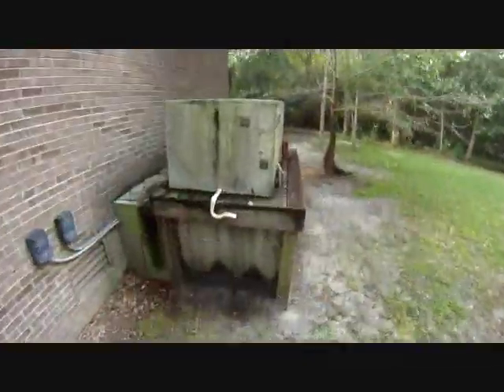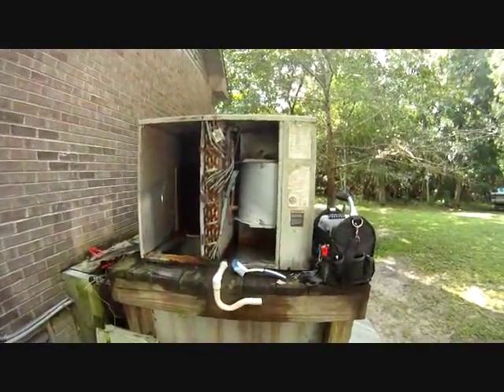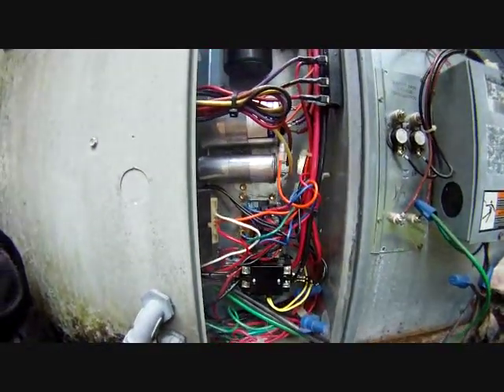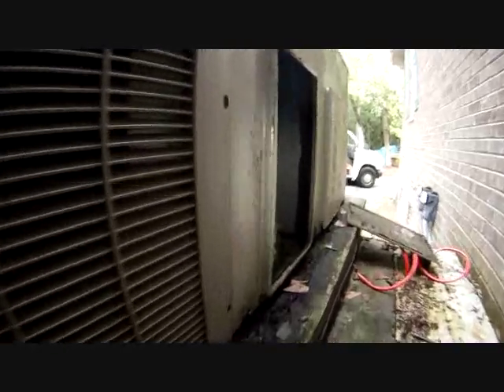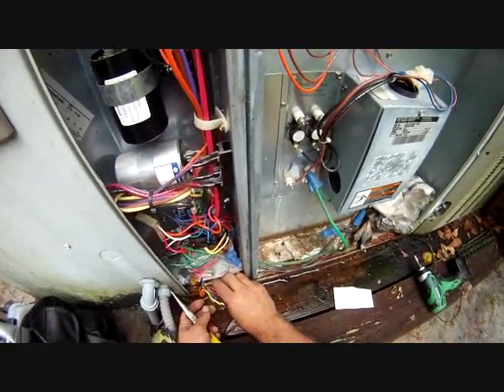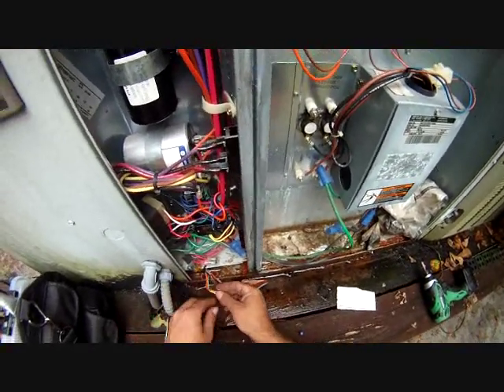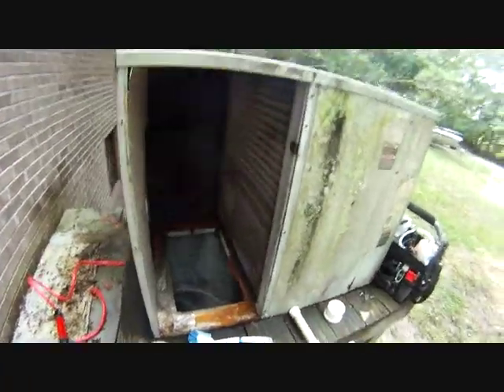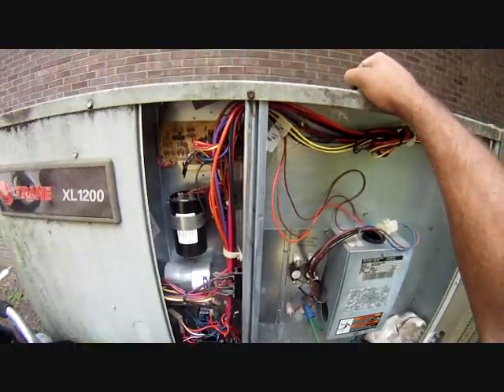HVAC Service- IAQ Issues with a Trane Package Unit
Do not try this at home! HVAC training is required. In this video I look at a package unit witha drainage issue.